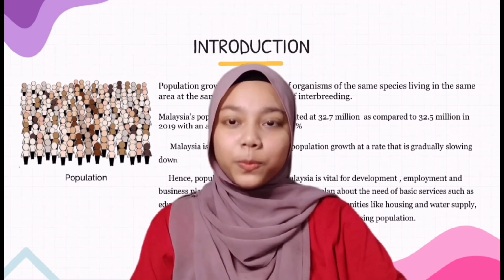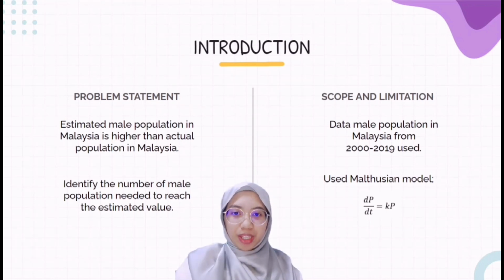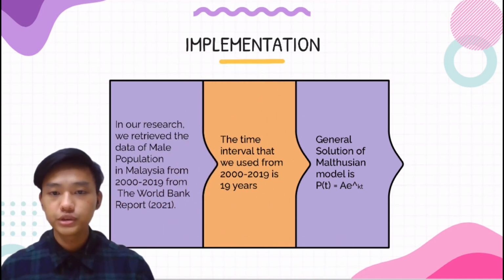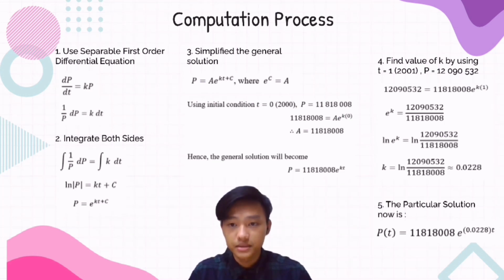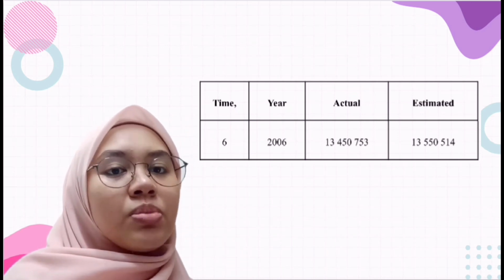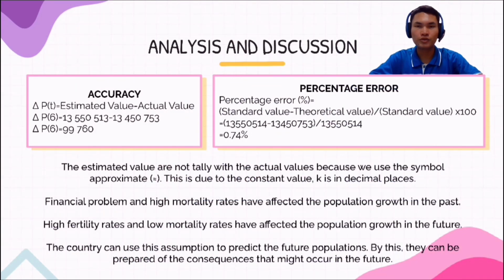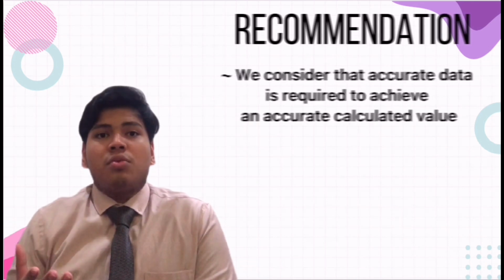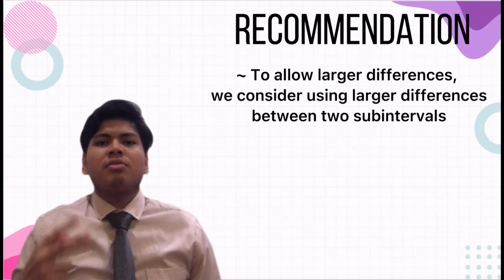Male Population in Malaysia • Task 1 • Group 2 • S55 • MAT097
MAT097 Subject of Semester II at UiTM Kampus Dengkil.

Here are the timestamps:

00:00  Montage
00:10  Project Background ( Husna )
01:30  Problem Statement & Scope and Limitation ( Siti )
02:31  Objectives ( Husna )
02:55  Implementation ( Akmal Syazwan )
03:41  Computation Process ( Akmal Syazwan )
05:11  Computation Process ( Aisyah )
07:03  Analysis and Discussion ( Mustaqim )
08:03  Conclusion ( Arif )
09:23  Recommendation ( Arif )